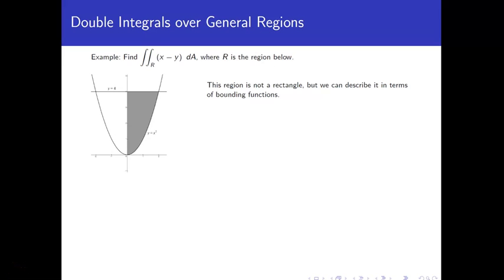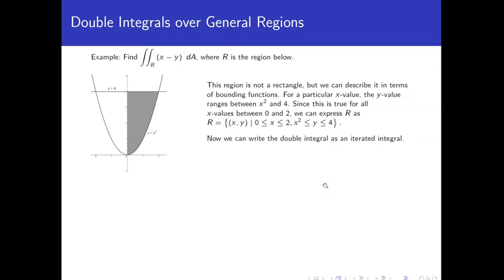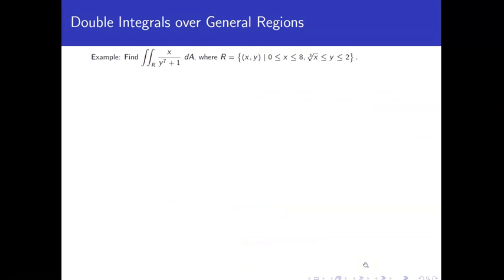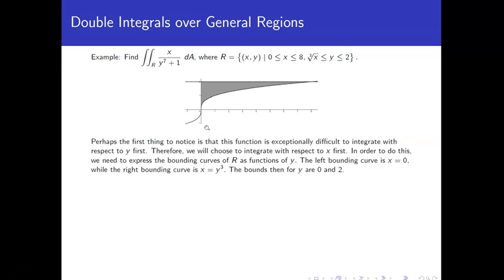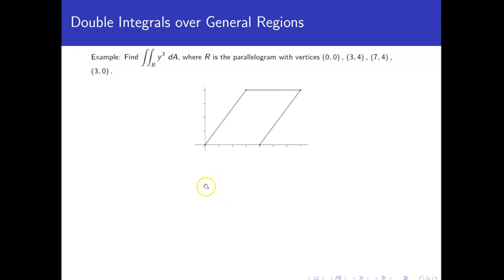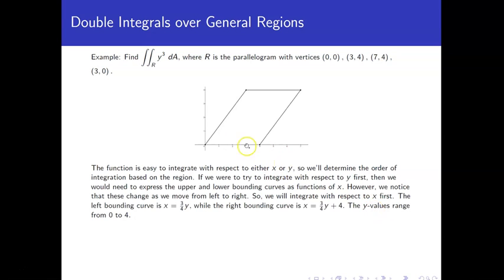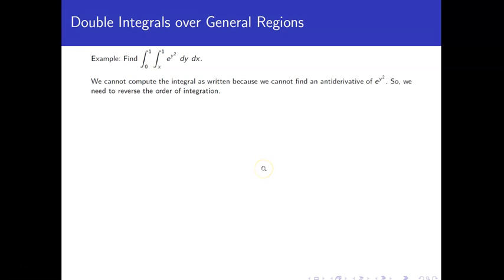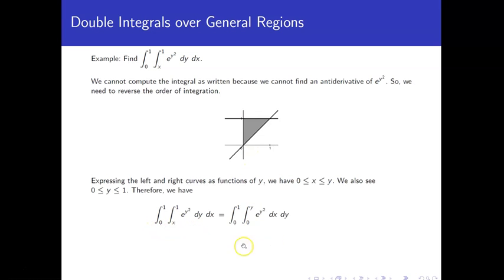Double Integrals over General Regions